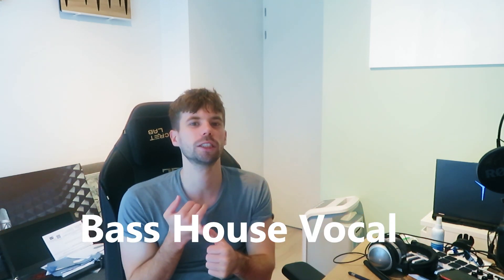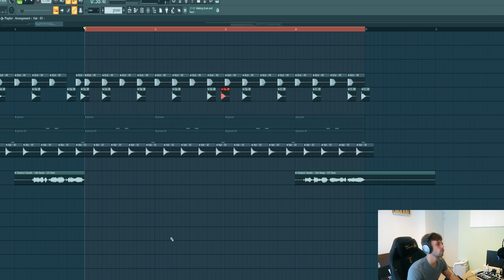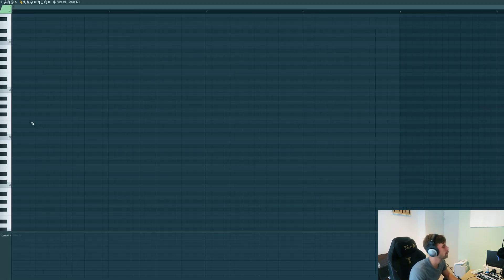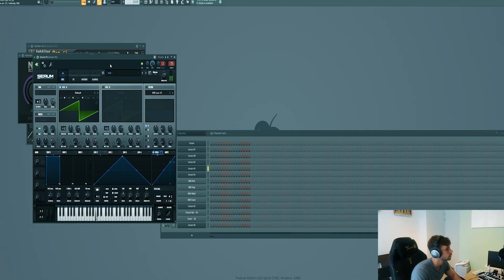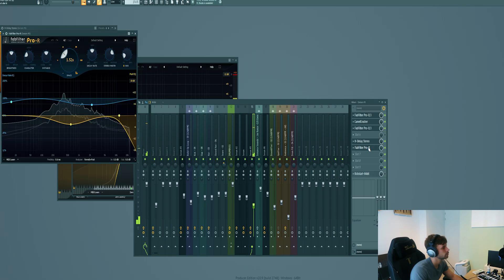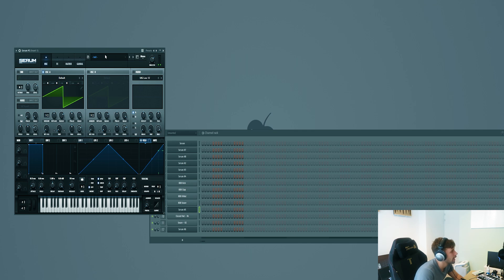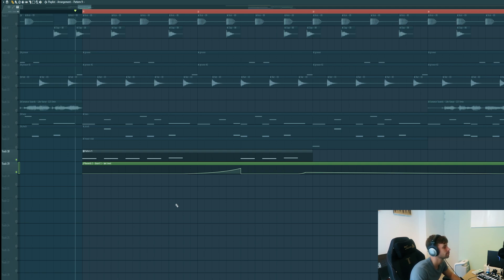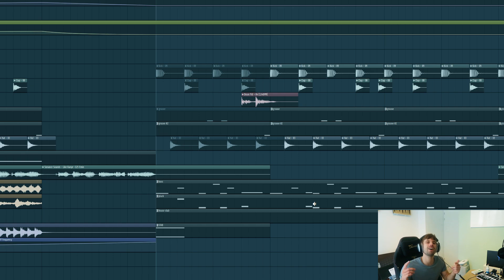How To Tech House Drop Like Matroda | FL Studio Tutorial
In this Tutorial, I will show you How To make this Tech House Drop like  Matroda his recent style in FL Studio. Matroda has been developping his style more towards tech house with his songs as Come With Me, PWR and La Pasion. We'll be making the typical Matroda style Bass, lead and drums in the style of Tech House and Bass House. I show you how to make a typical tech House drop Like Matroda in FL Studio.